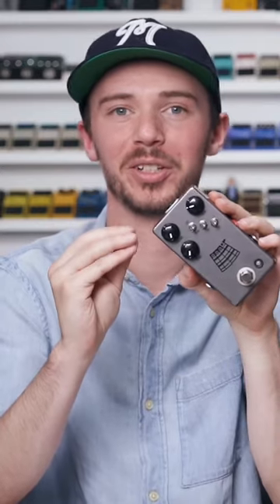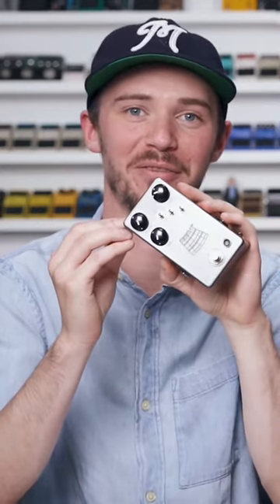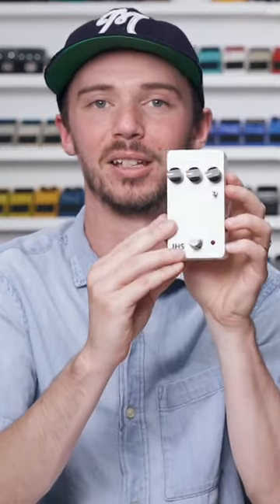This episode is definitely not a shameless plug 😉